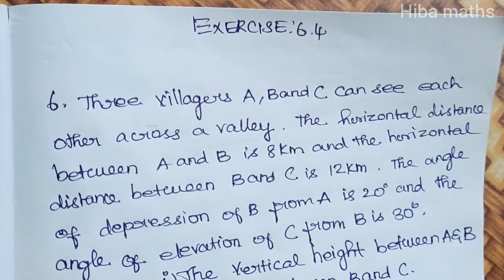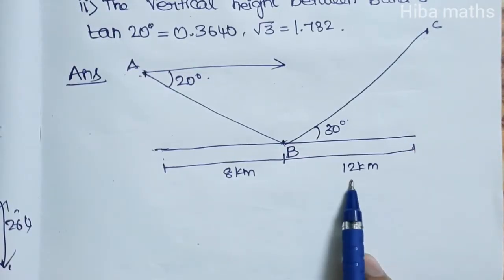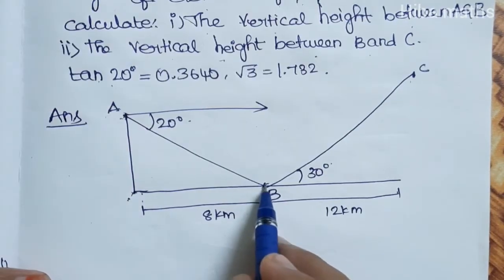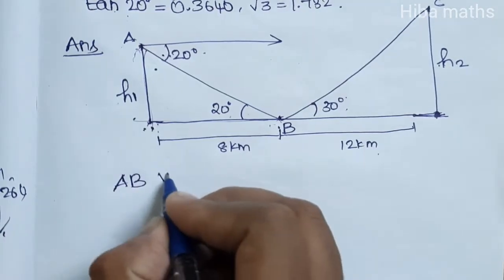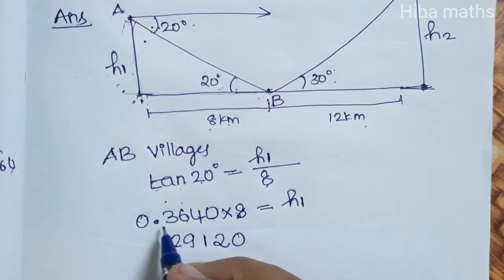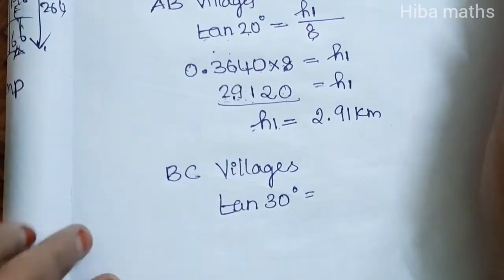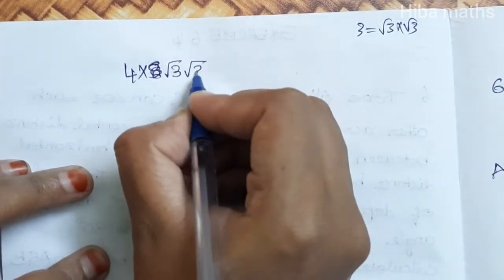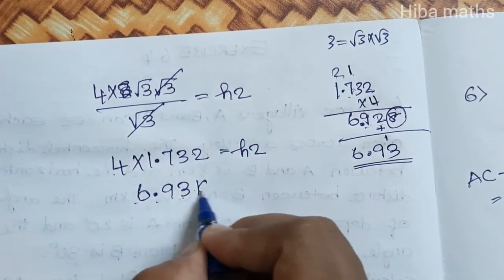10th maths chapter 6 exercise 6.4 question 6 tn samacheer hiba maths